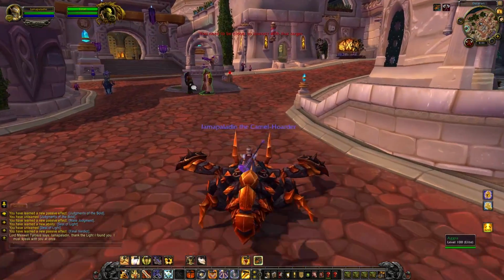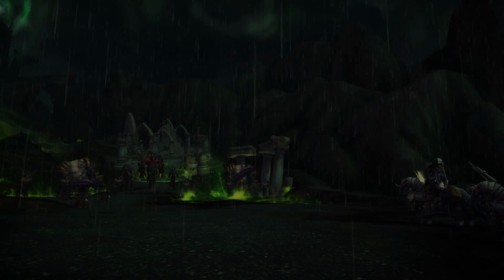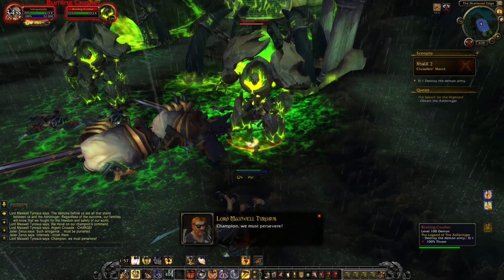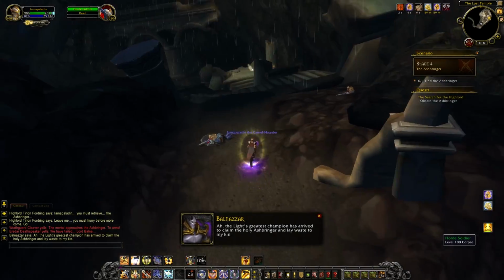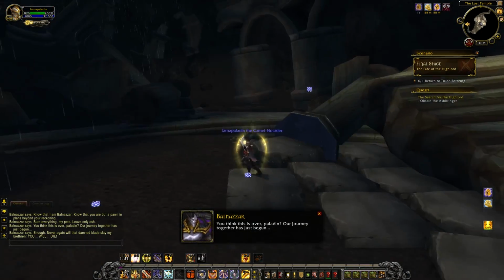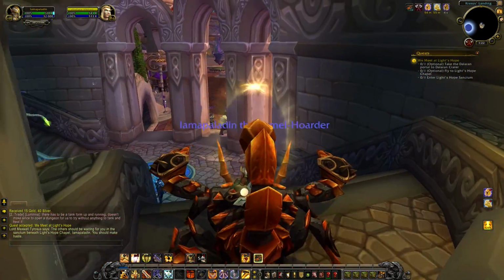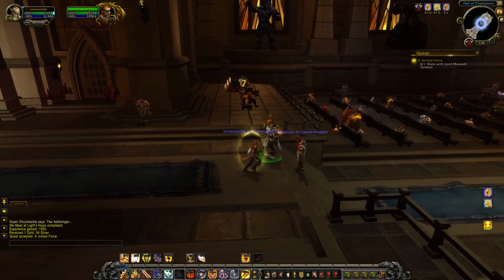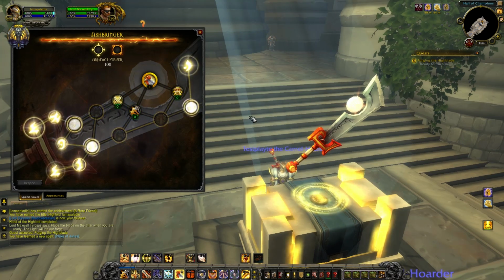Retribution Paladin Artifact Intro - Legion Alpha - FATBOSS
Ashbringer is the Retribution Paladin only Artifact item. In this video Alex shows us the quest chain to obtain the weapon.